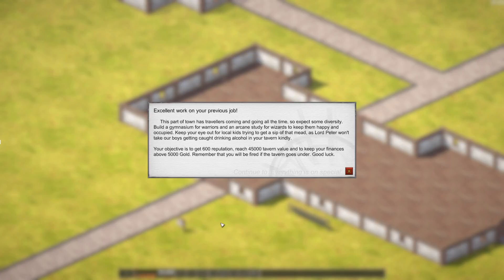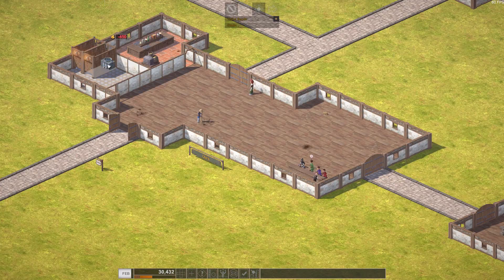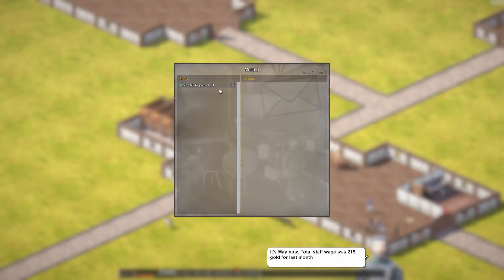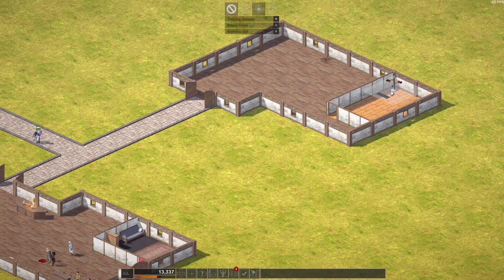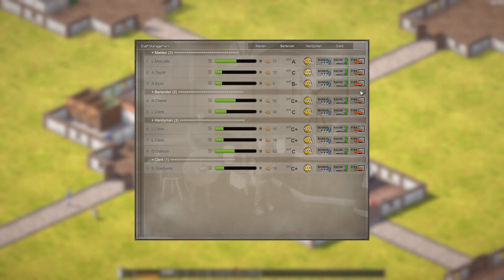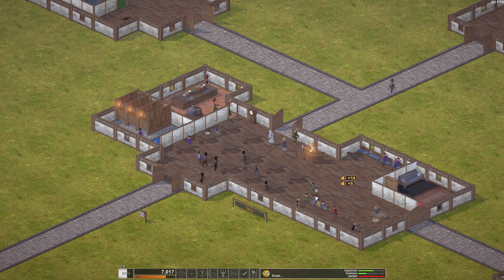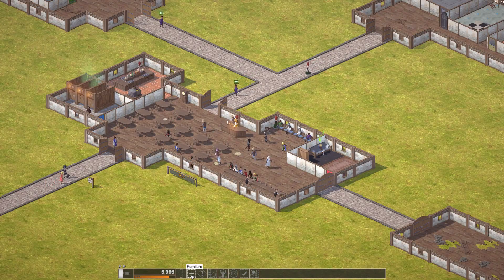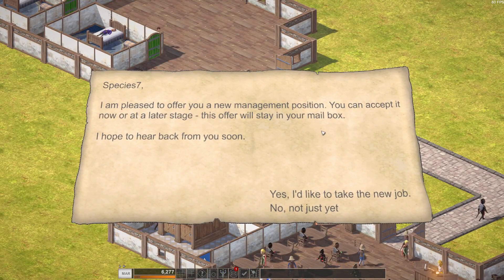Tavern Tycoon First look part 2 Dixie's joint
Time to start a new bar for Lord Peter

Having a look at an awesome new Tycoon game from Terapoly games called Tavern Tycoon